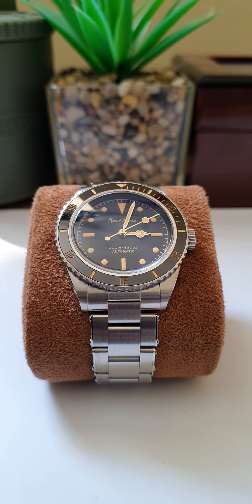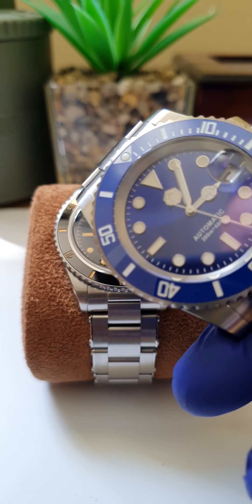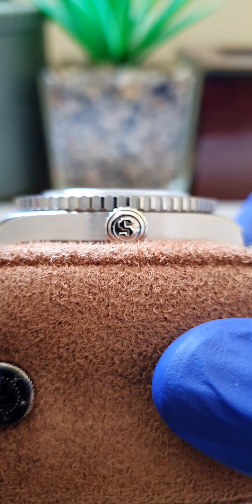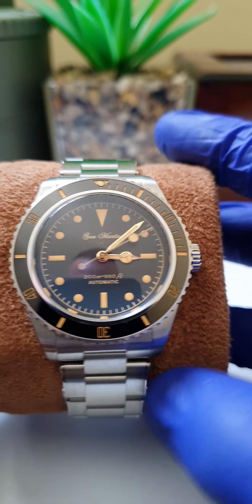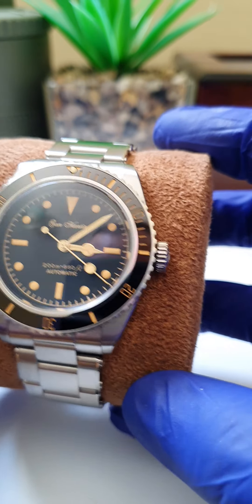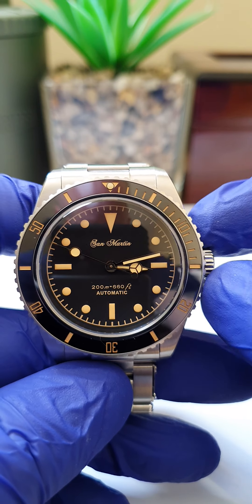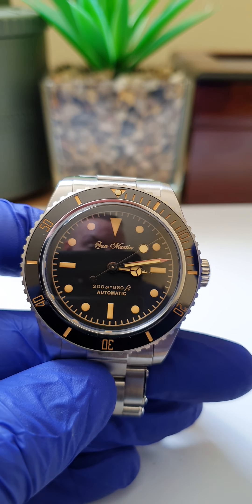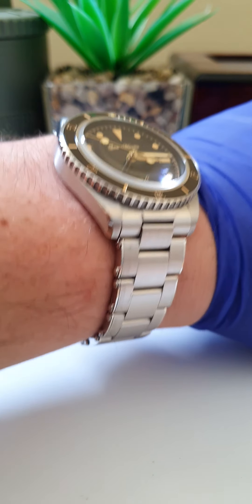San Martin SN004-G Vintage Submariner.